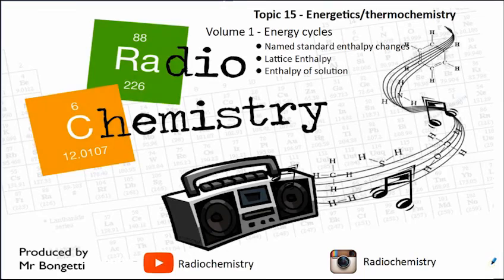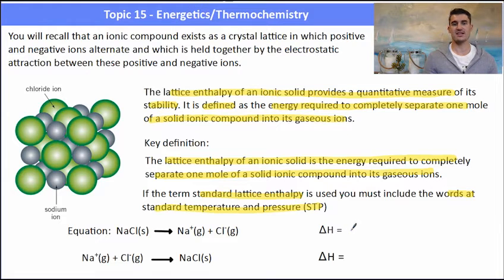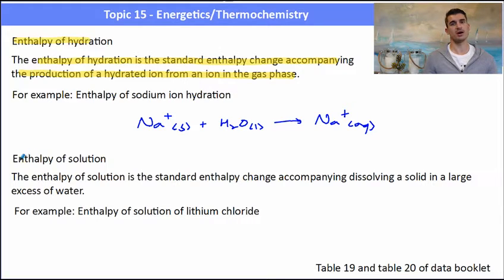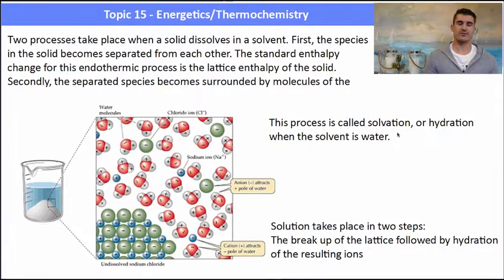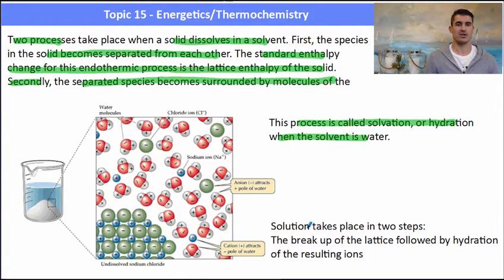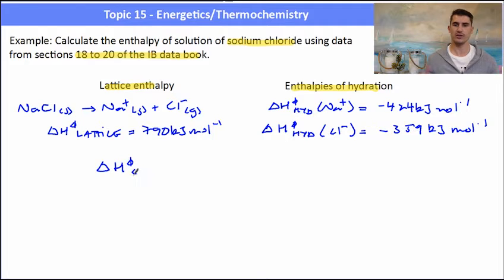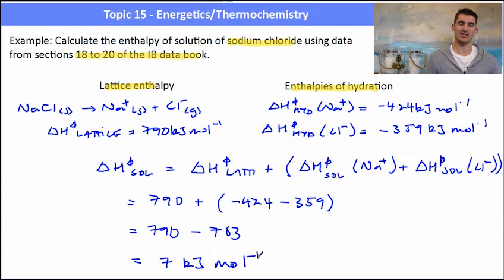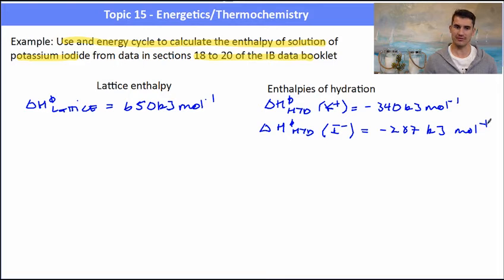Topic 15.1 - Energy cycles volume 1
IB Higher Level Chemistry - Topic 15.1 Energy cycles volume 1
The concept of the energy change in a single step reaction being equivalent to the summation of smaller steps can be applied to changes involving ionic
compounds.